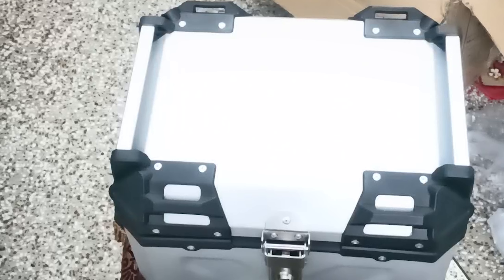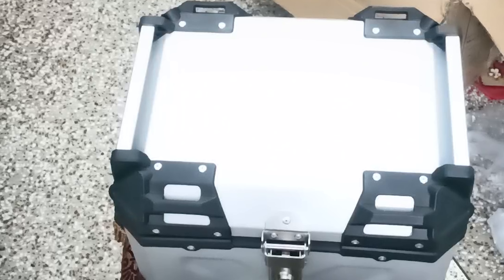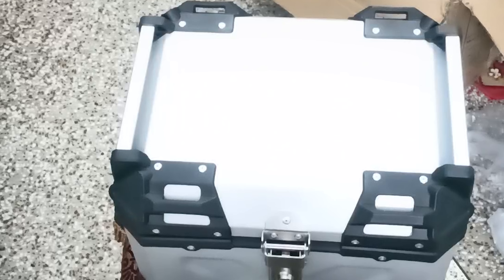motorcycle top box